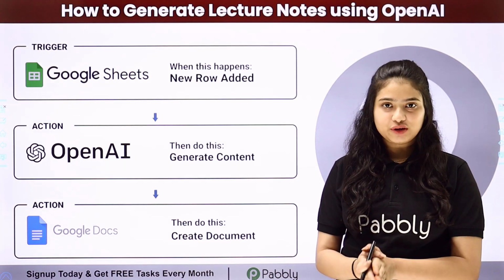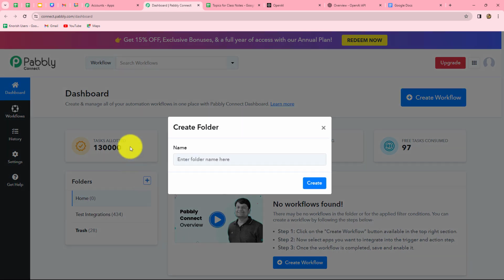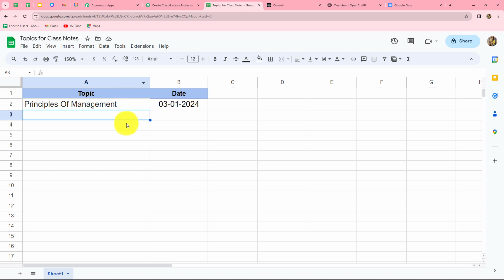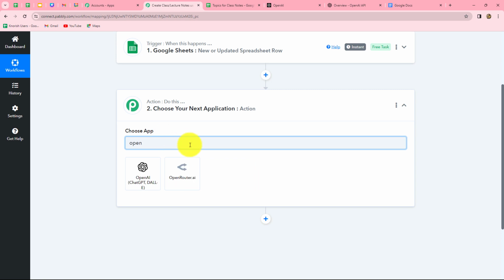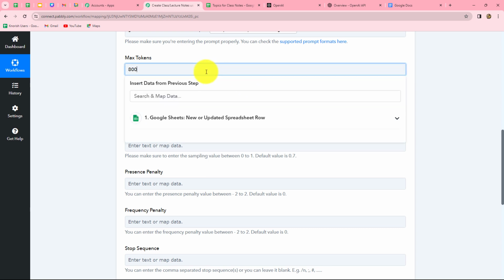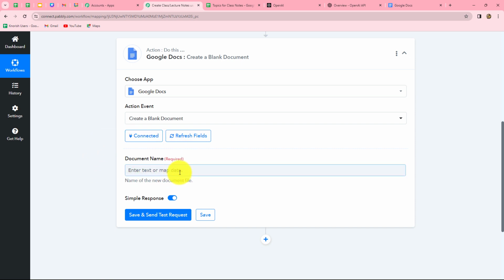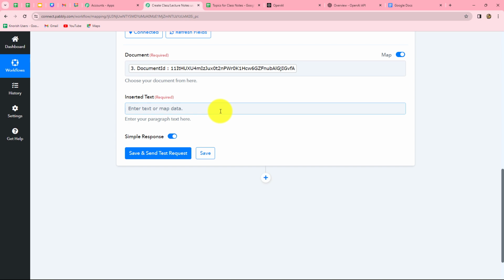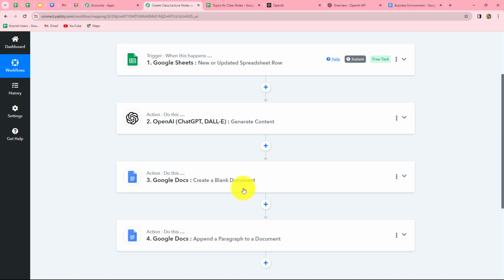How to Generate Lecture Notes using OpenAI | Google Sheets OpenAI & Google Docs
In this video, we'll guide you about how to automatically generate OpenAI comprehensive and insightful lecture notes effortlessly. Let's unlock the potential of automation for educational brilliance!

📚 Key Highlights:

Introduction to OpenAI-Powered Note Generation: Uncover the capabilities of OpenAI in generating detailed and relevant lecture notes.
Setting Up Pabbly Connect for Seamless Integration: A step-by-step guide to configuring Pabbly Connect for automating note generation with OpenAI.
Harnessing OpenAI's Language Models: Learn how to utilize OpenAI's language models to create rich and coherent lecture content.

🚀 Who Can Benefit:

Educators
Trainers
Content Creators

🌟 In this video, you'll get answers to these FAQ's:

OpenAI Note Generation
Pabbly Connect Tutorial
Educational Automation
Free AI Notes Generator

1. Automation: Pabbly Connect offers automation capabilities that can help you automate mundane and repetitive tasks. This allows you to save time, money and resources.

2. Integration: Pabbly Connect provides a wide range of integrations so that you can connect different web services with each other. This helps you to create smarter workflow processes and make your business more efficient.

3. Security: Pabbly Connect takes security seriously and provides an industry-standard security system to protect your data and applications.

4. Scalability: Pabbly Connect is highly scalable and allows you to easily add new applications and services to your workflow.

 5. Cost-effective: Pabbly Connect is cost-effective and provides plans for different business sizes.